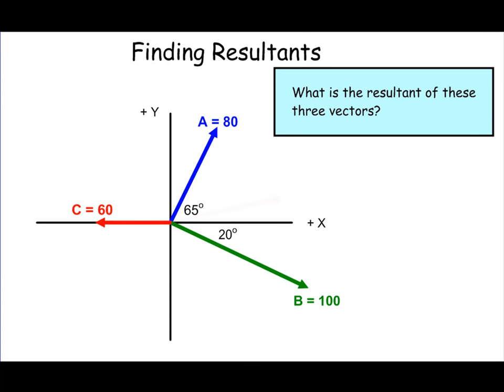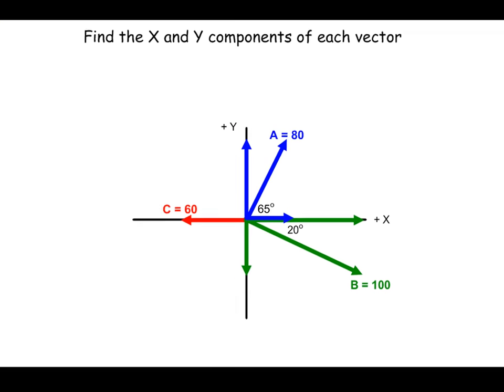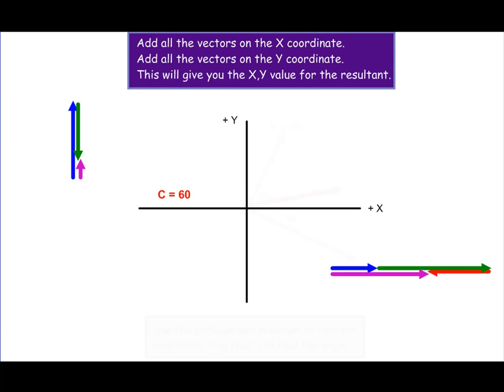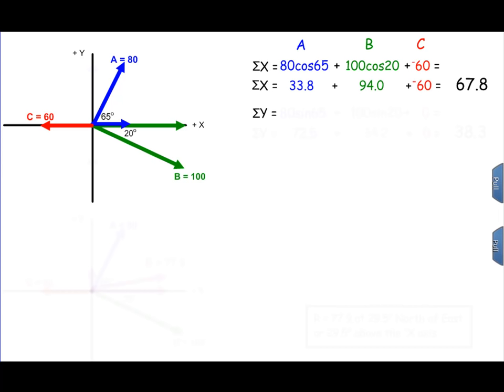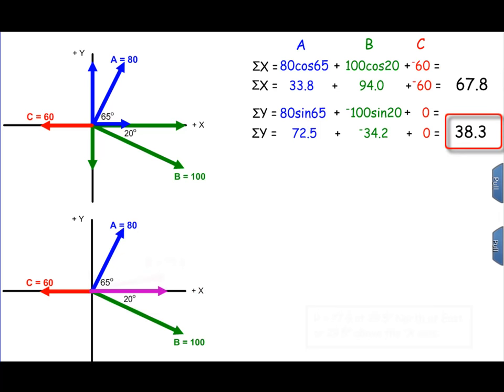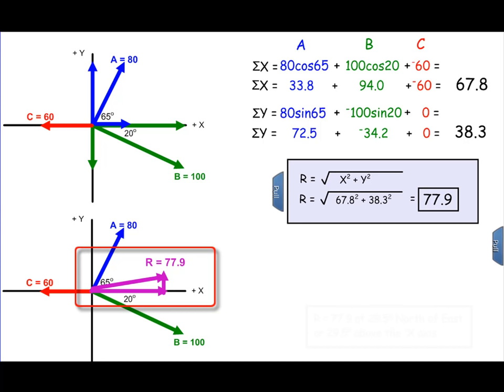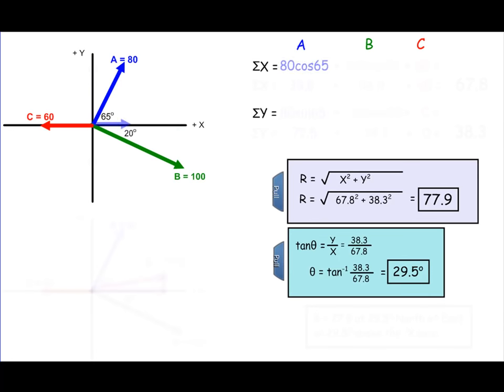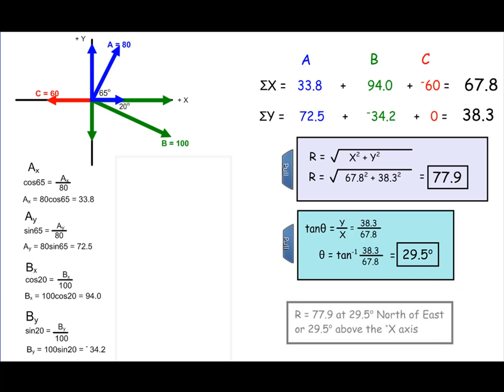Adding Vectors: How to Find the Resultant of Three or More Vectors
I review how to find the resultant graphically and then show how to do it algebraically.  Suitable for high school physics.